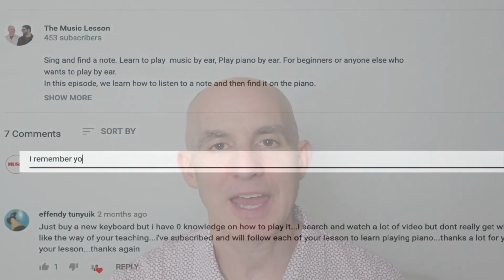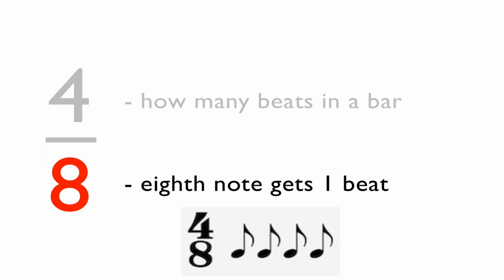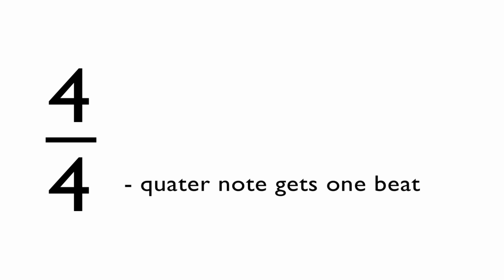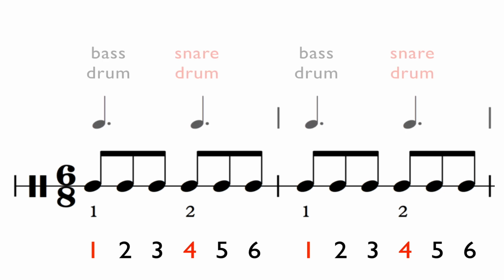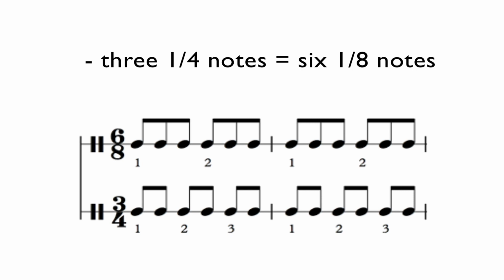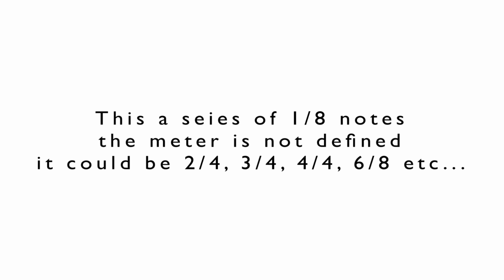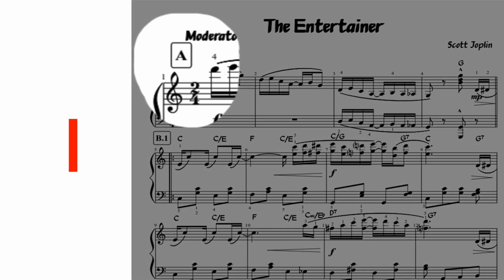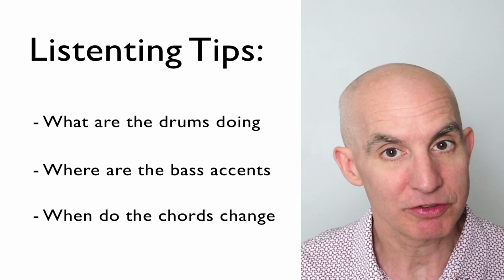Understanding Time Signatures - How to hear different meters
In this lesson I explain how to hear different time signatures (2/4, 3/4, 4/4, and 6/8) by listening to different parts of a song, primarily the drums and harmony, by using popular song examples.

In this channel of "The Music Lesson" we will focus on teaching the specific techniques of ear training, pitch recognition leading ultimately to playing music by ear. Each episode will start with a specific ear training technique or concept and will finish with a short test.

Tik Tok : NO, WE REFUSE TO “TIK” or “TOK”

If you are interested in learning more about how to play music by ear and taking a step by step approach to learning and understand music in a new and exciting way, please check out the HEARPLAY school.

music music music...